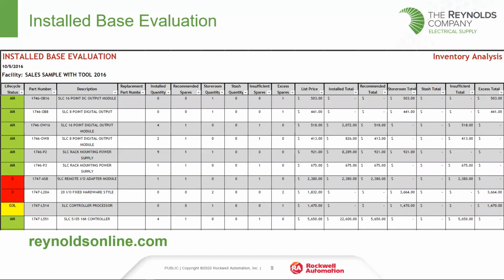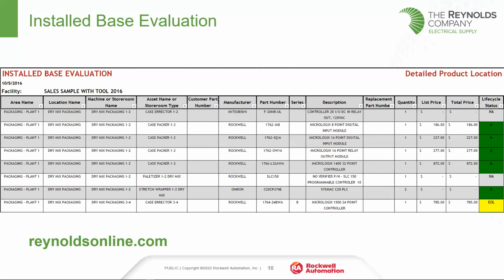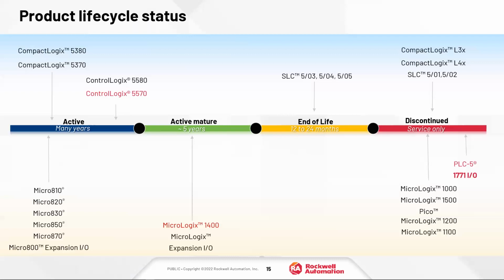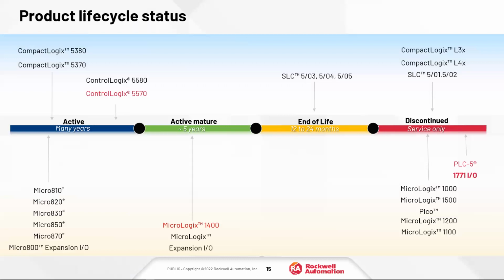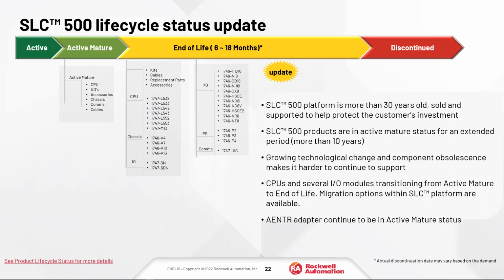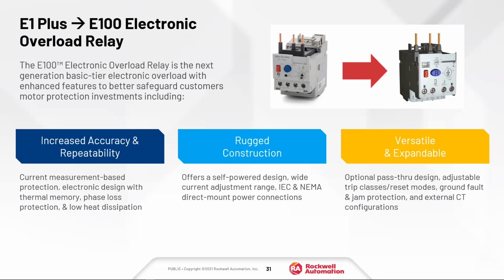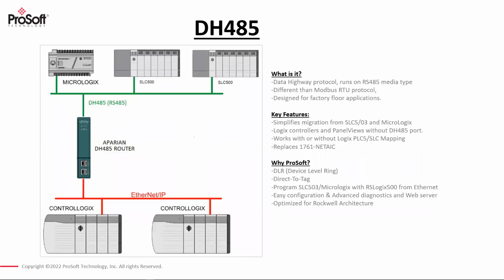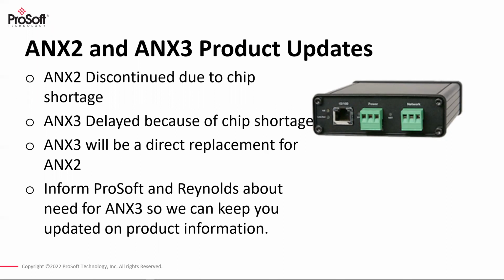Modernization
Using older hardware and software to run your production system may mean manufacturing end dates are near. It is important to plan ahead to avoid unwanted downtime caused by hard-to-get legacy parts. In our July User Group seminar, we will cover strategies for modernizing and highlight things to consider if the migration path is more complicated (not a straightforward 1:1 conversion). Some products we will focus on include: 1771 PLC-5®, 1746 SLC™, MicroLogix™ and other small controllers, PanelView™/PanelView™ Plus 6 and other visualization platforms, RSView®32, RSLinx® Classic, and gateways from ProSoft.

00:00 Intro
02:46 Modernization Services & Solutions
13:15 Controller Modernization with David Nute
41:12 MicroLogix Modernization with Mike Masterson
52:41 ProSoft Modernization with Freddie Sherrill, Jr.